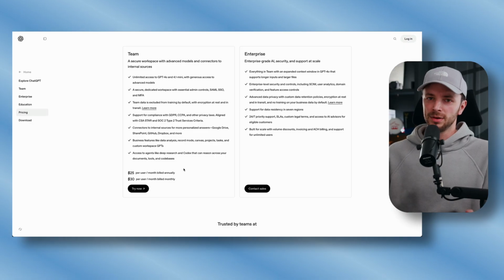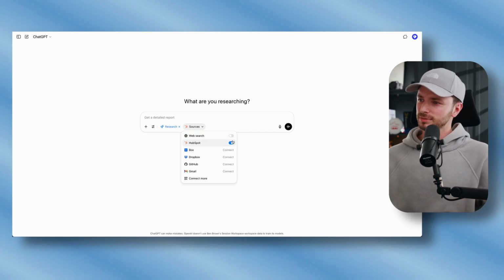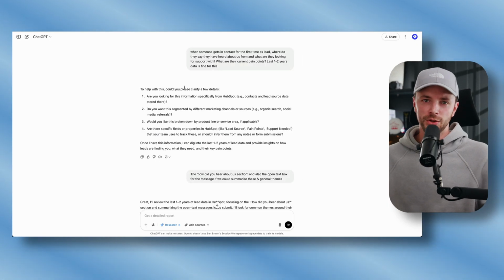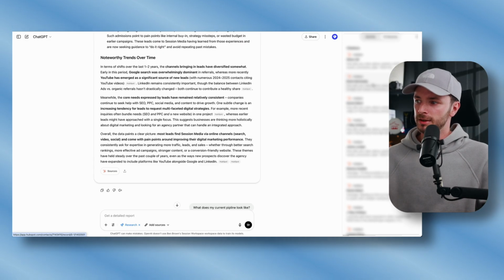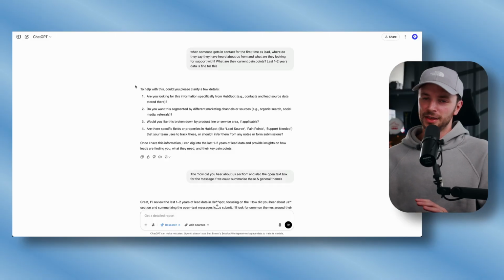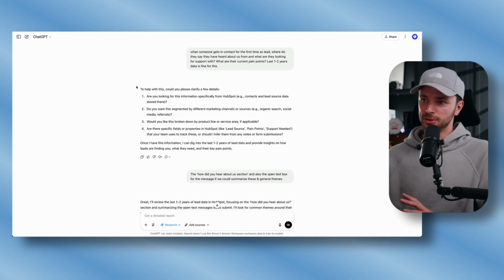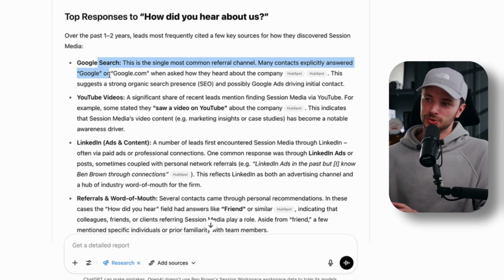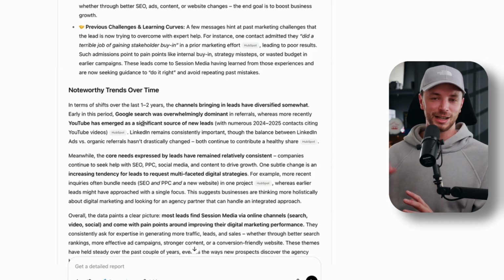What Happens When ChatGPT Meets HubSpot? (Deep Research Integration)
In this video I look at:

1. How you can set it up
2. Areas I initially got excited, but realised dashboards were still better
3. Use cases I think have the potential to save a lot of time.